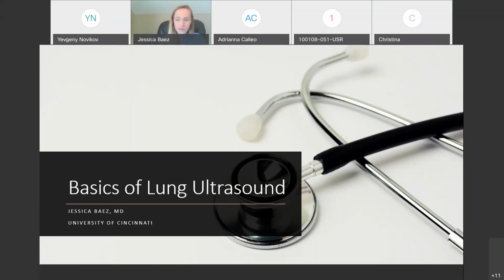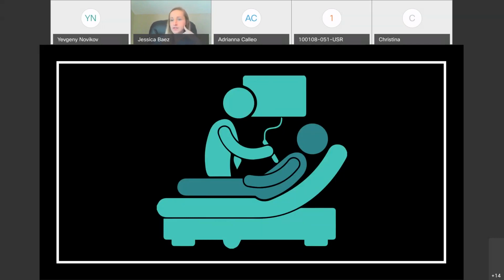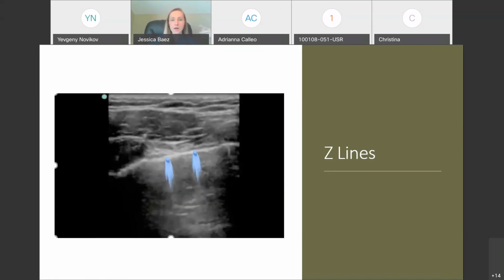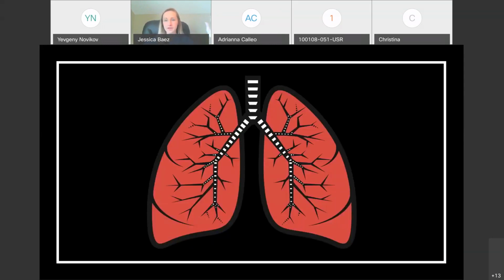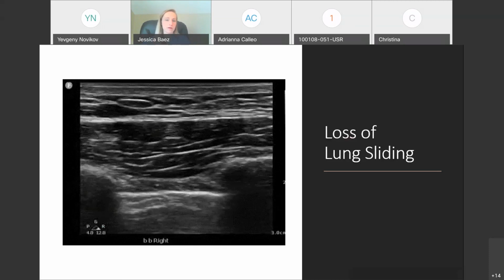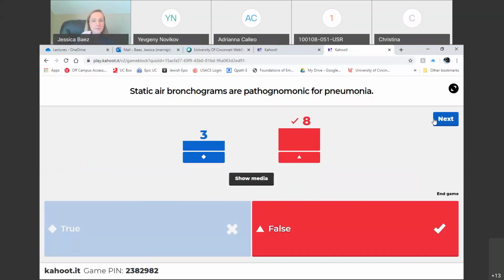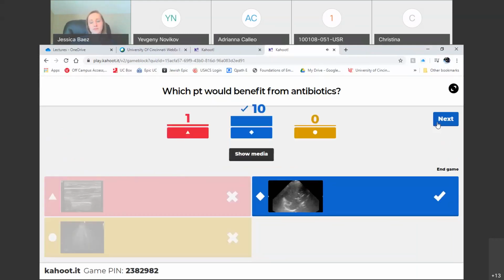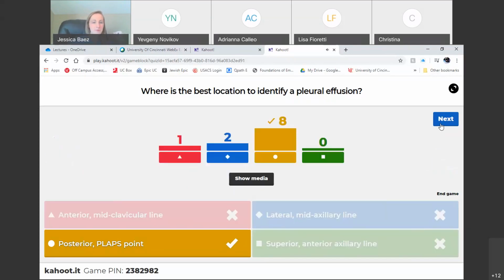Faculty Chalk Talk Lung Ultrasound w/ Dr. Baez